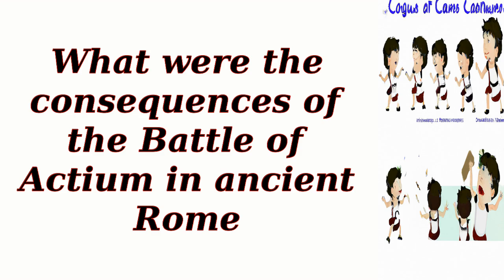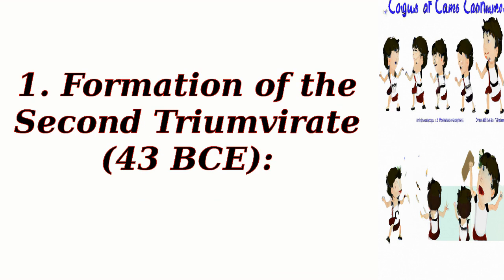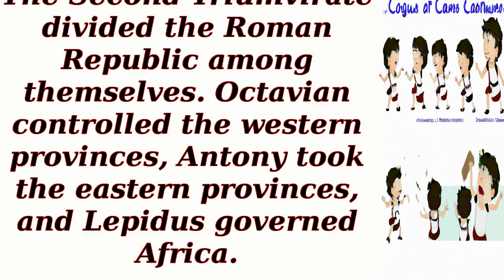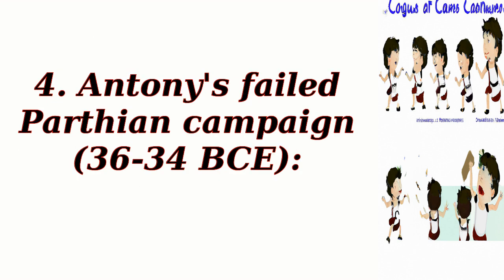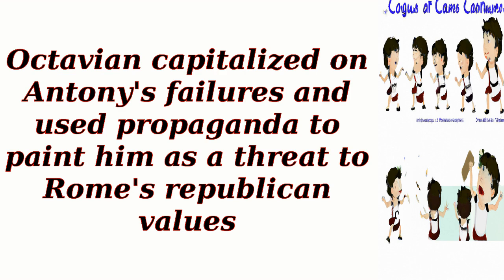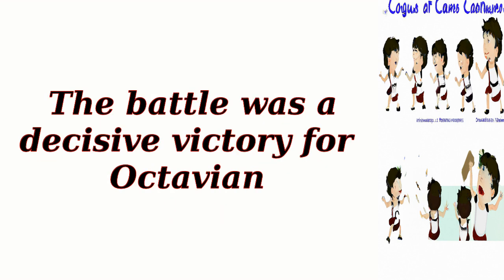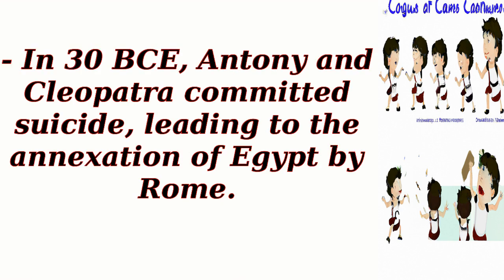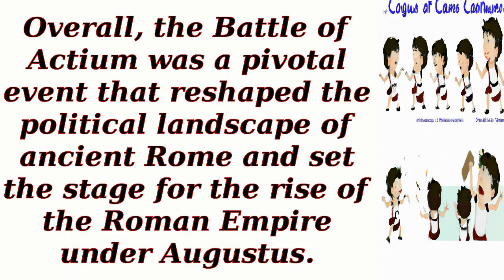What were the consequences of the Battle of Actium in ancient Rome